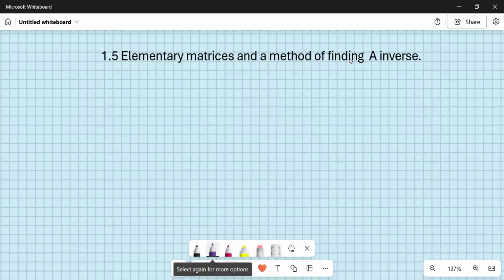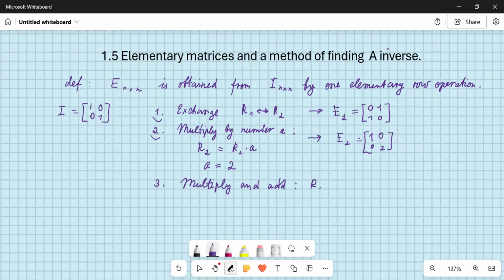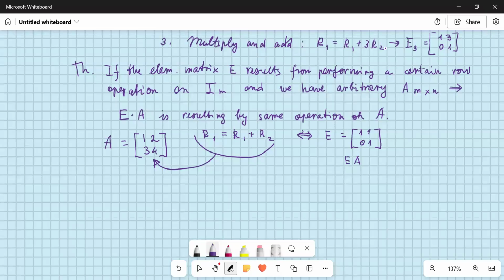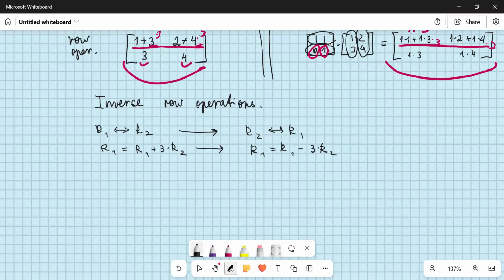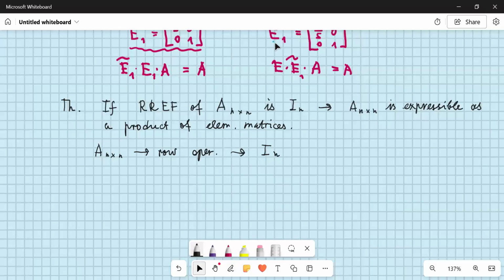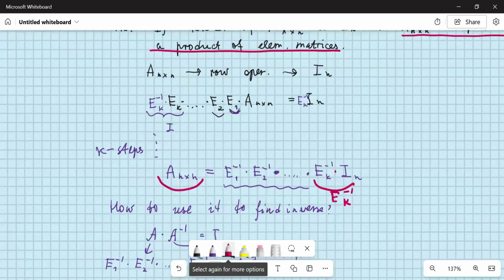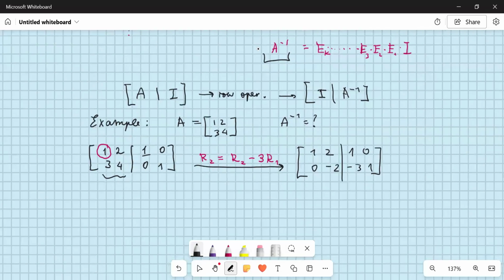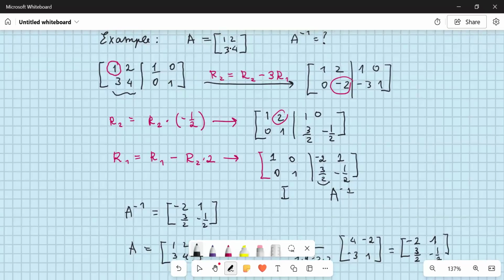LA lecture 5 part 1: section 1.5 Elementary matrices and a method of finding inverse matrix.